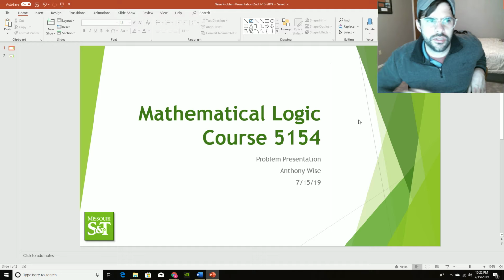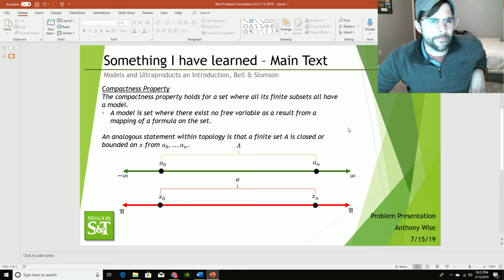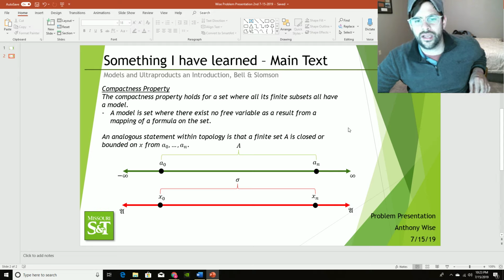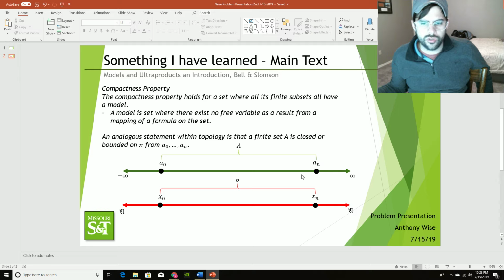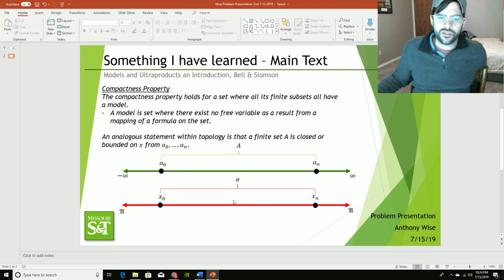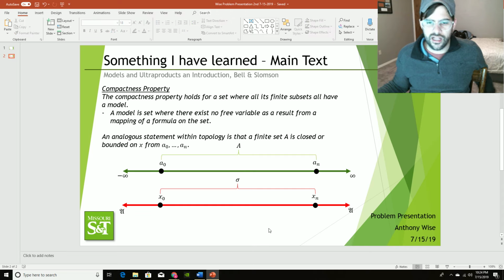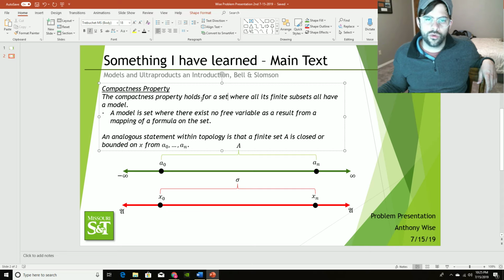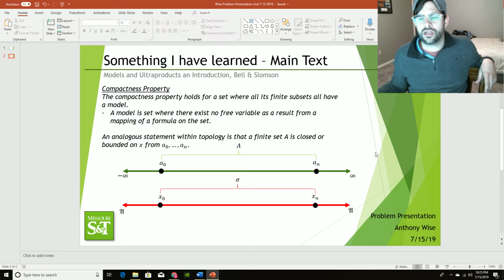Anthony Wise - 5154 - Something I have learned - 7/15/2019